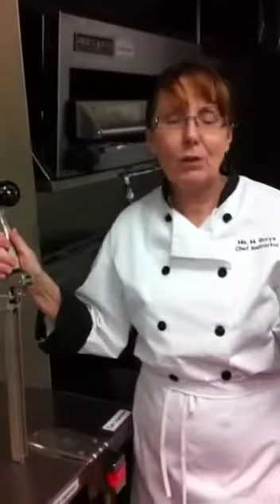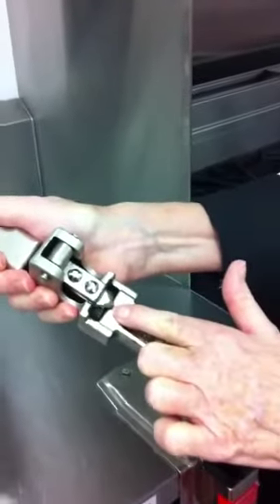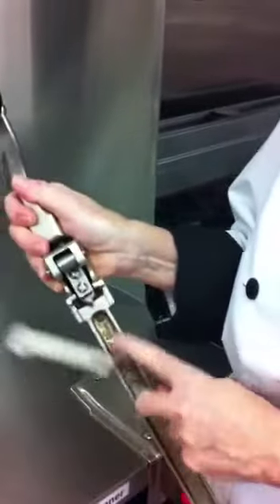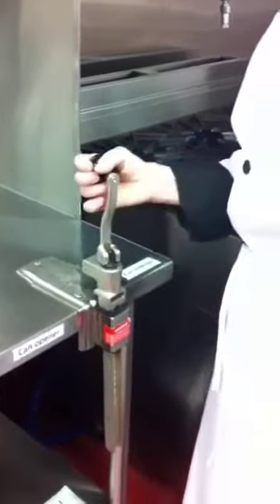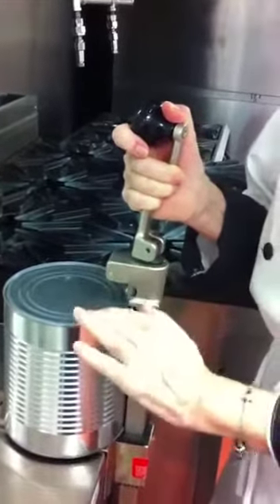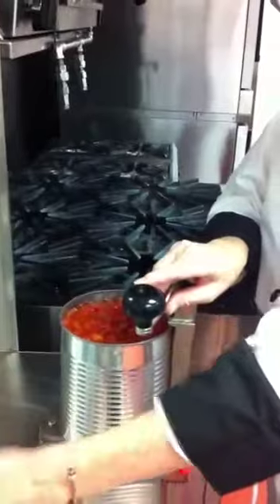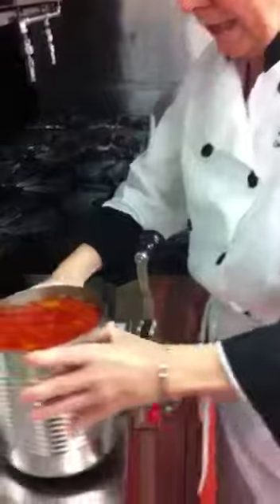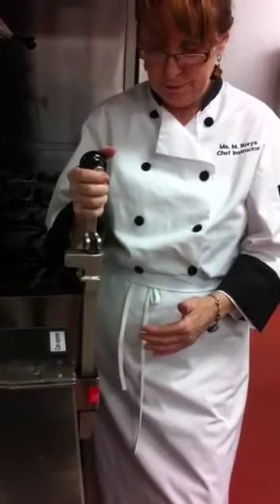HEAVY DUTY TABLE MOUNTED CAN OPENER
commercial can opener, specially designed for foodservice industry, restaurants and also home kitchens. Easy to use and maintain, it is a great solution for energy efficiency and fast manual can opening. For medium volume and daily usage, it opens 6 cans per minute: This medium duty table mount #2 manual can opener features a table style with a steel base for optimum performance and long lasting durability. Constructed of rust resistant arbor this manual can opener will resist corrosion, dents, scratches and stains to continue looking and operating nicely for years. The can opener cuts on the top of the can leaving no sharp edges on the can.

The tube where the opener shaft goes down through on the base is angled for better blade performance. The rigid clamping base model secures to underside of the table. The table mount can opener can be either screwed into the table or just clamped to it.

Base and bar are made of clean stainless steel, and the can opener includes a tempered and carbo-nitrurated steel reversible knife. All parts come apart easily for thorough cleaning and simple maintenance. Total availability of replacement parts at very affordable price.